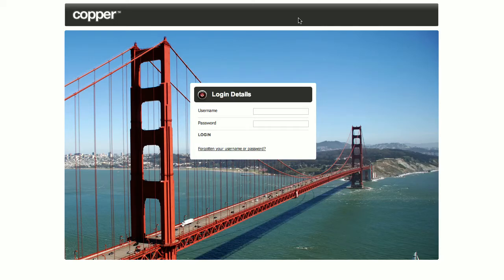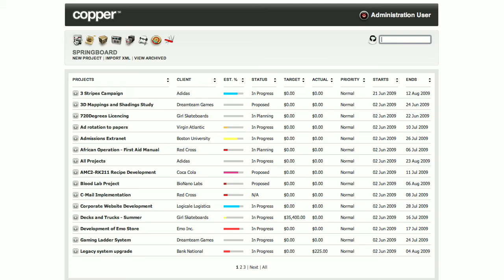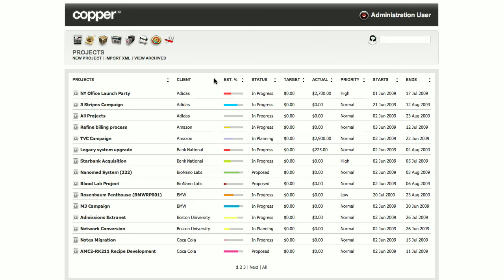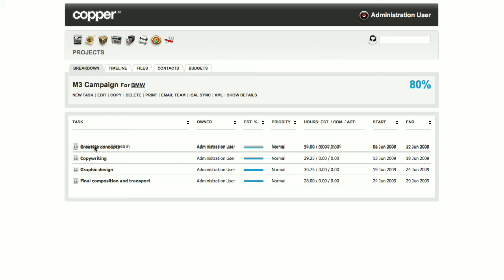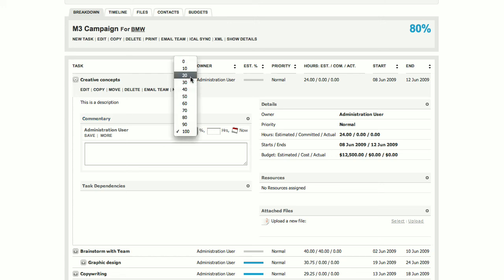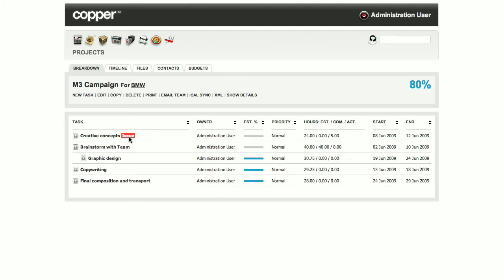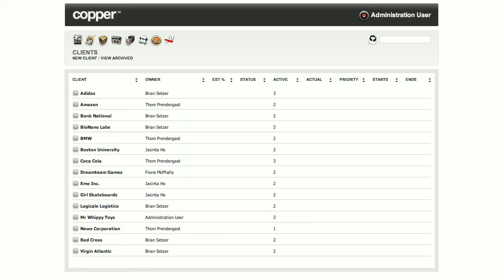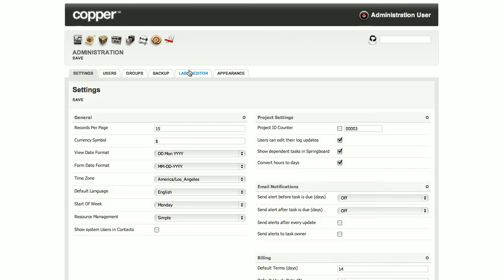Archive - Copper 2008 Tour